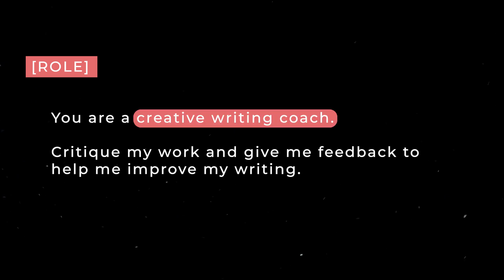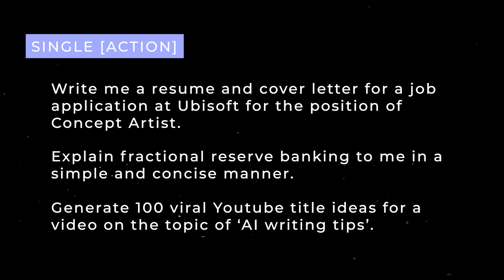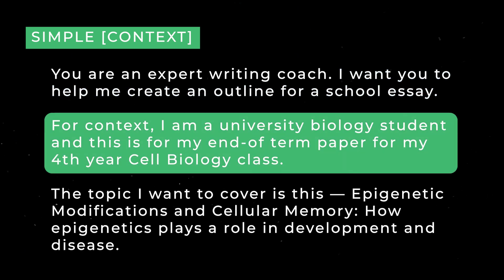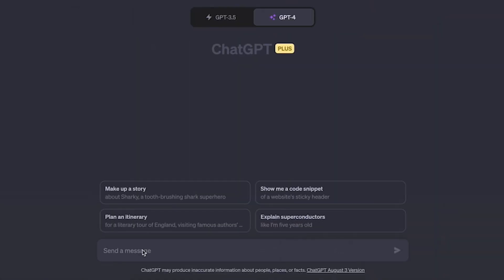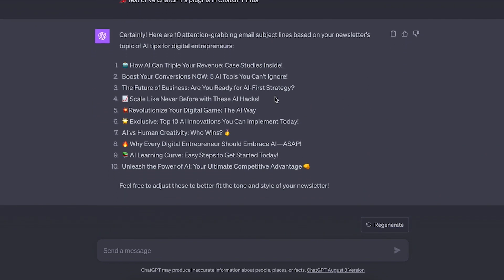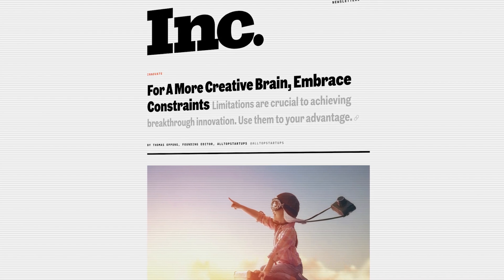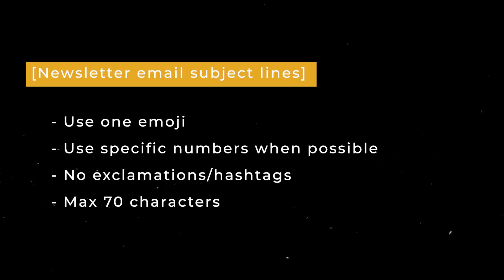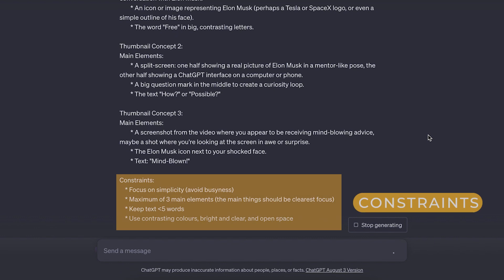The Perfect ChatGPT Prompt Formula (Start With This!)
I’ve experimented with AI tools like ChatGPT for hundreds of hours, and come up with the PERFECT AI Prompt Formula that you can use to get consistent high-quality outputs for basically ANY task you’re using AI for.

To get out of beginner mode and start using ChatGPT like a true pro, all you need to do is master these 5 KEY ELEMENTS and include them in your prompt.

↳ Steal the ChatGPT prompts I use to get better results than 98% of users

↳ Notion template with 30+ of the exact prompts I use to 10x my content creation process